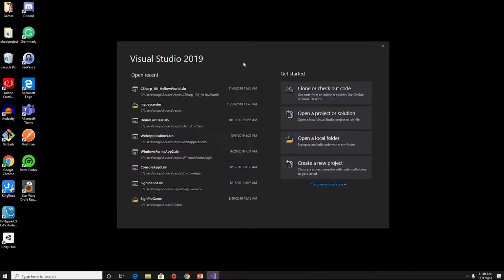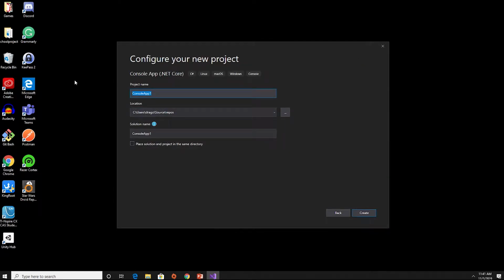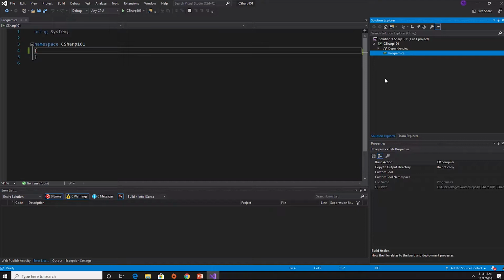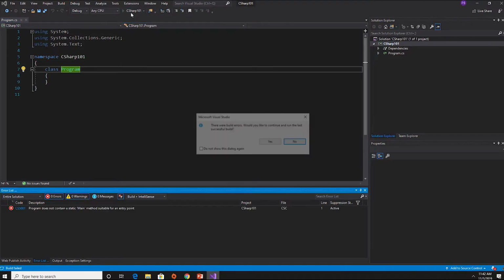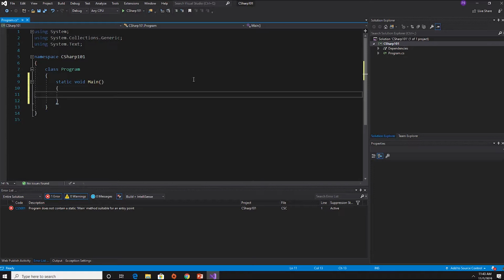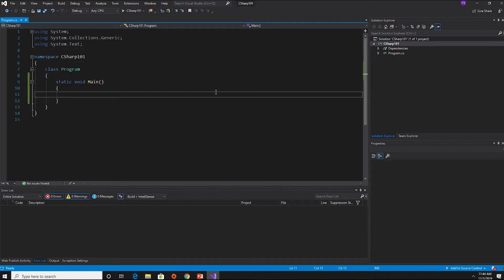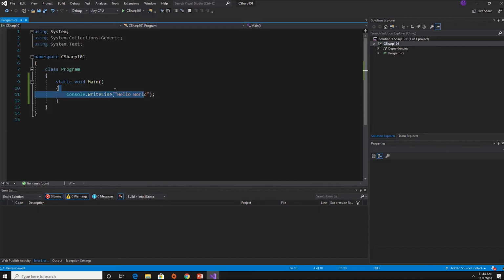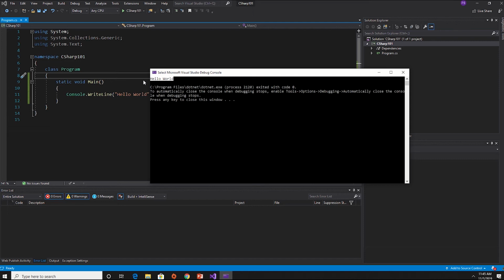C# 101 - EP1 - Hello World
Learn to create a basic console application with C# and Visual Studio.